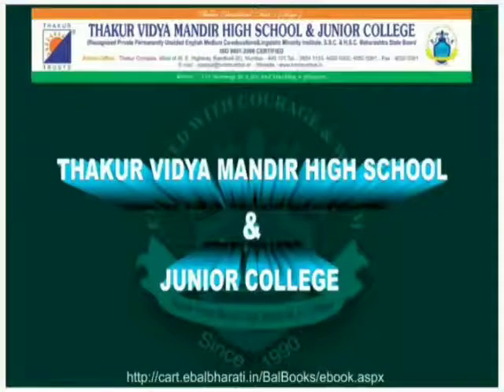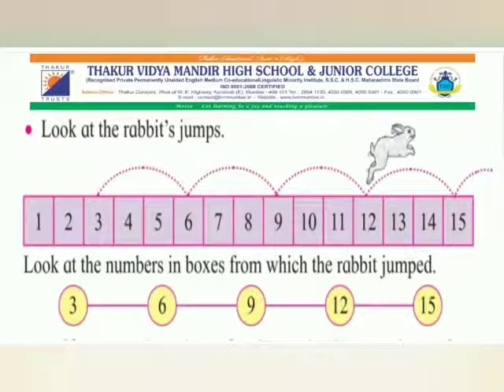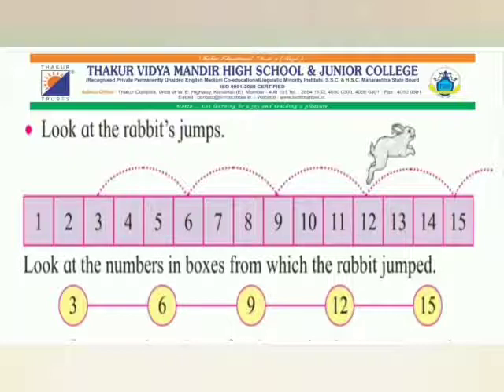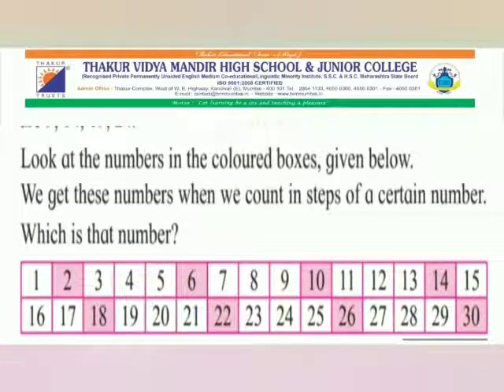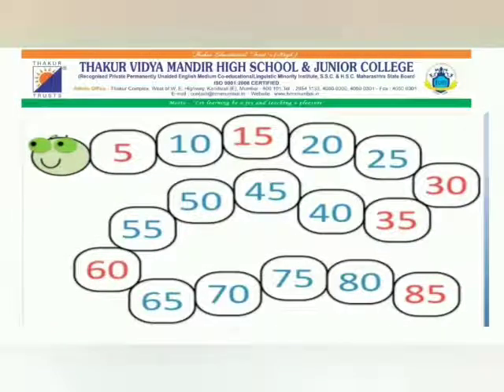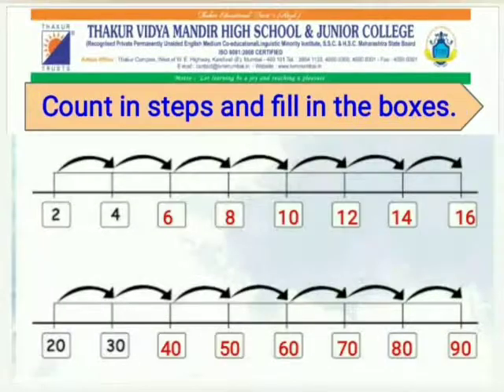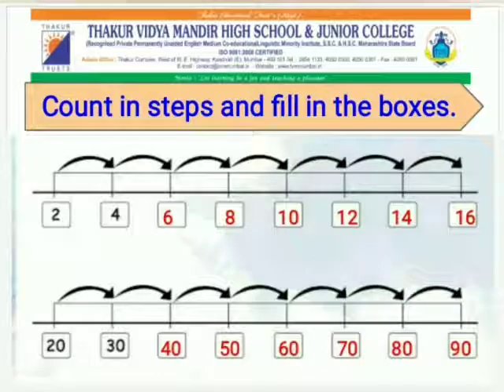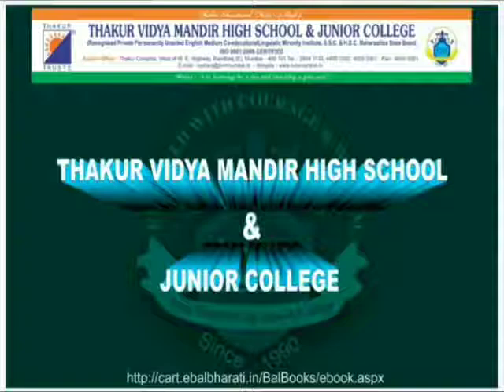Std.- II Subject-Mathematics Topic - Let's count numbers in step By Ms. Parvati Shetty